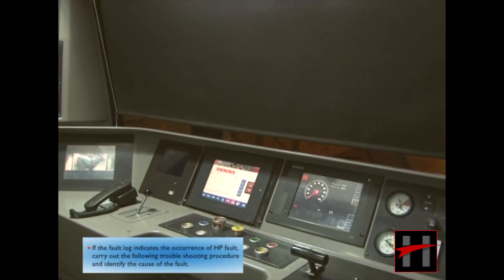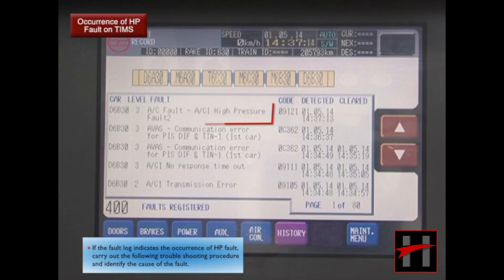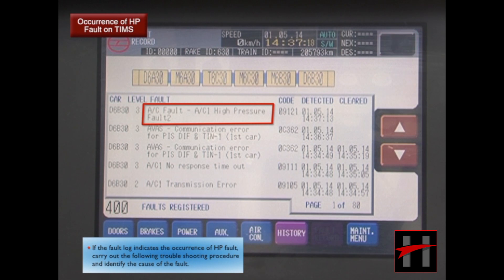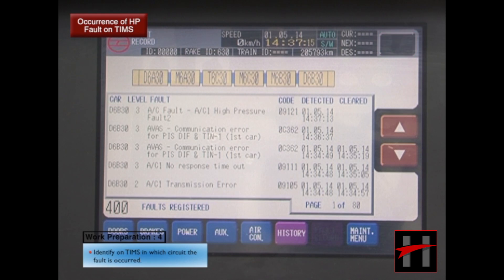How to trouble shoot HP Fault in Metro Trains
Hey Friends !
This video explains how to trouble shoot when HP fault occurs in the HVAC of Metro Trains .
This Playlist of 15 Videos explains how to trouble shoot 15 different troubles that frequently occur in Metro Train s HVAC Systems .
Hope you like these videos as much as we enjoyed making them .
For more infor on who we are and what we do please
Thank you very much for dropping by .